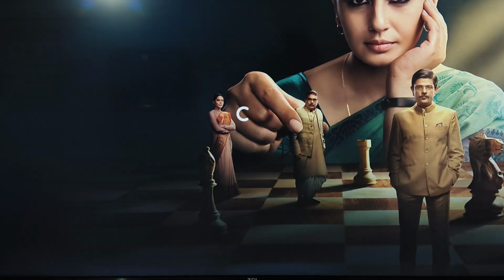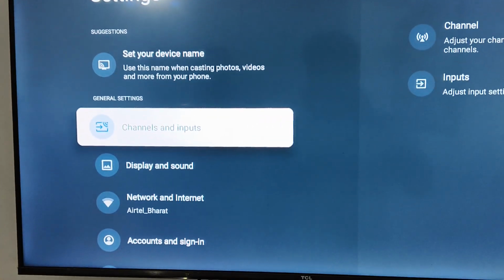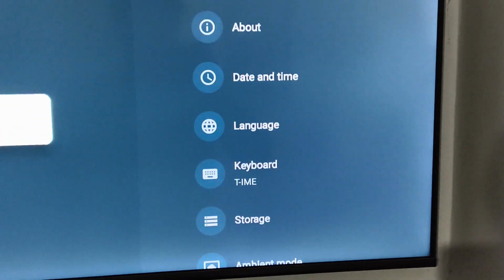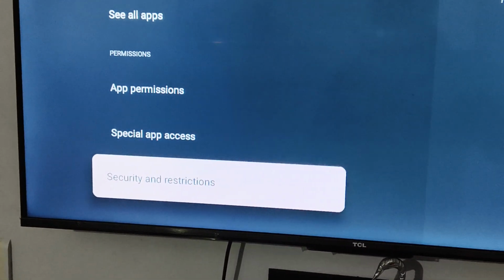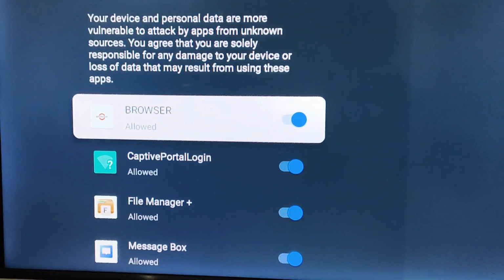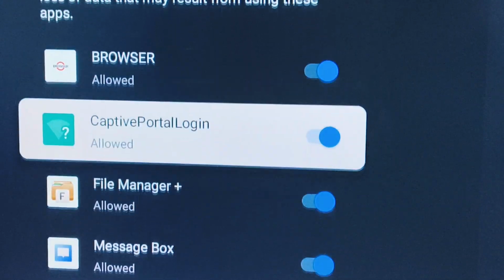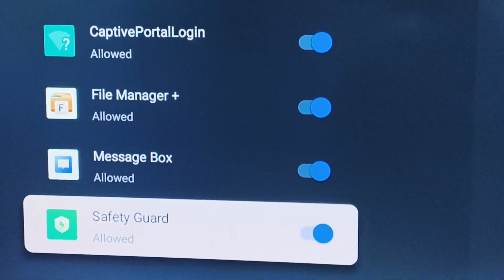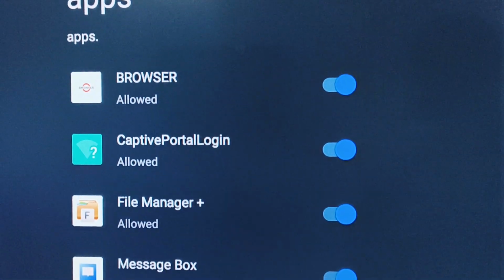How to Install Unknown Apps on Google TV | TCL, Sony, Hisense, Philips, OnePlus, Mi TV, Realme TV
In this video, I’ll show you step-by-step how to install unknown apps (APK files) on Google TV — including TCL, Sony, Hisense, Philips, OnePlus, Mi TV, and Realme Smart TVs.
You’ll learn how to enable “Unknown Sources,” use File Commander or Send Files to TV, and install any third-party APK safely.

📺 Covered in this video:
00:00 Intro
00:30 Enable Developer Options
01:10 Allow Unknown Apps in Settings
02:00 Install File Commander or Send Files to TV
03:00 Transfer APK from Phone to TV
04:00 Install and Open the App
05:00 Fix install blocked or app not showing issue

⚠️ Note: Always install apps from trusted sources only.